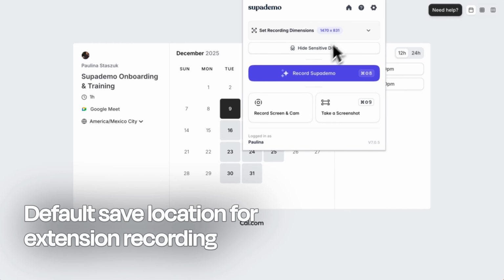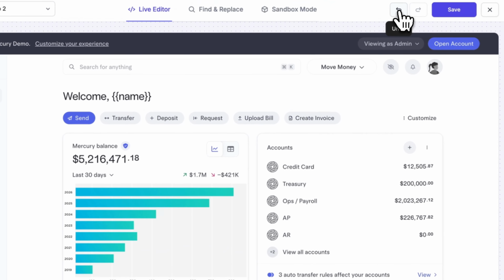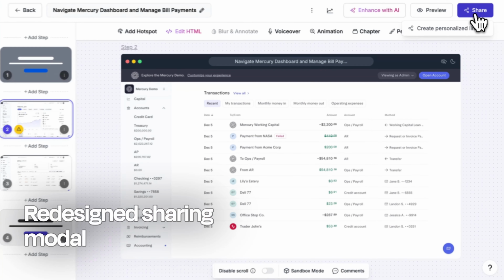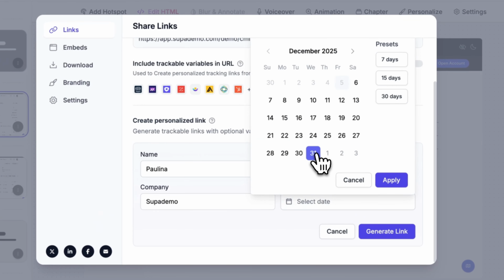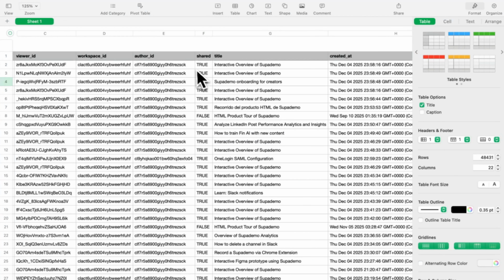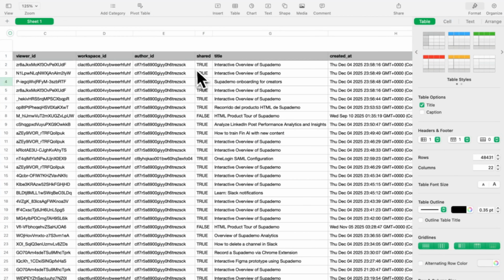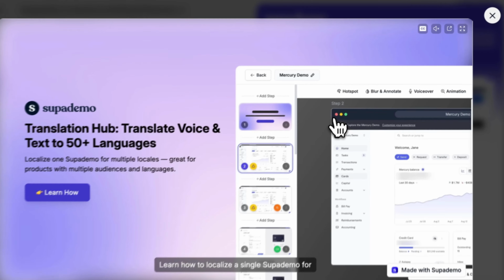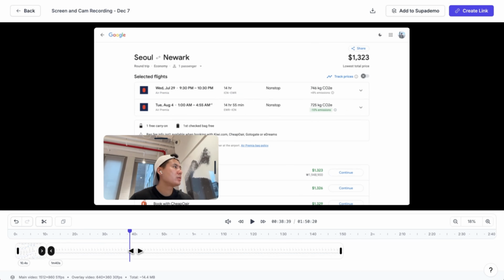New in November ’25: Smarter Recording, Editing, Sharing, Analytics & More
00:00 — Intro: November recap (what’s new and what’s rolling out)
00:23 — Default Recording Save Locations
00:38 — Undo/Redo for HTML Demos
00:56 — Automatic Captions for Videos
01:32 — Redesigned Share Modal
01:59 — Export Analytics to CSV
02:24 — Improved Demo Hubs
03:05 — What's Coming Next

Product marketers who build interactive demos
Sales teams using Supademo to drive pipeline
Developers and designers implementing interactive flows
Anyone evaluating Supademo for their demo stack